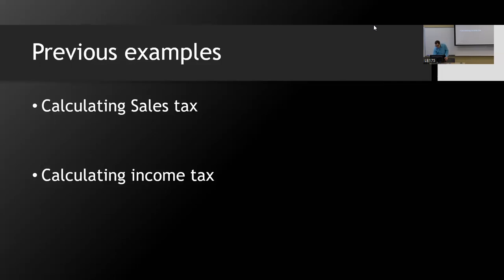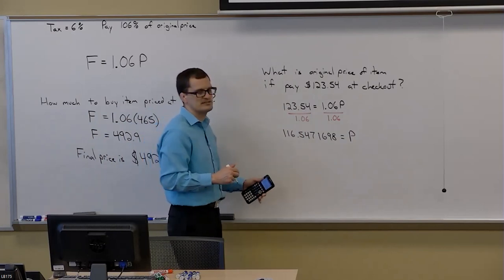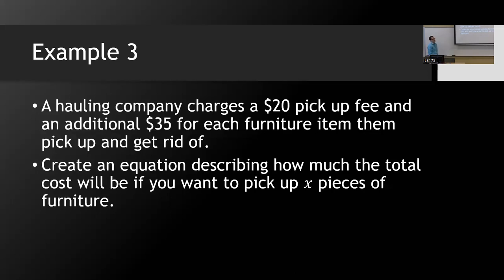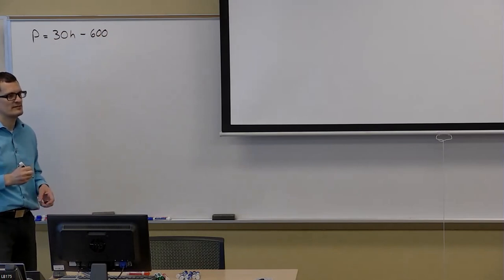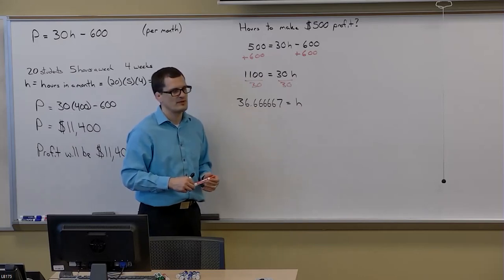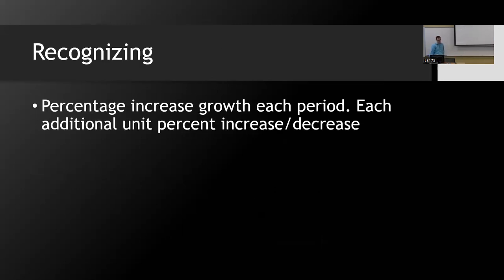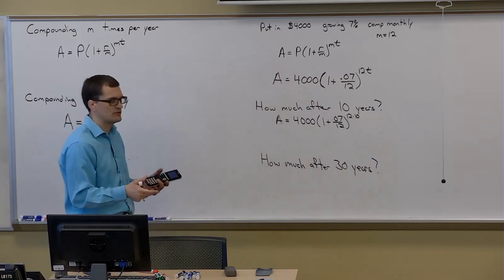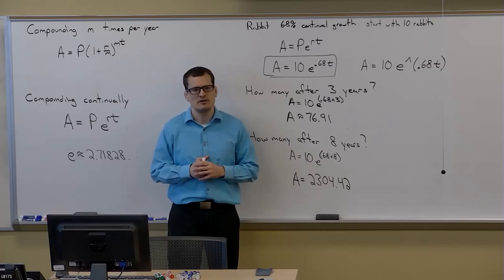MAT 114 Chapter 7 Sections 7.3 Linear Models and 7.4 Exponential Models